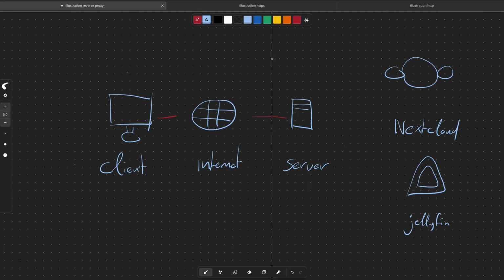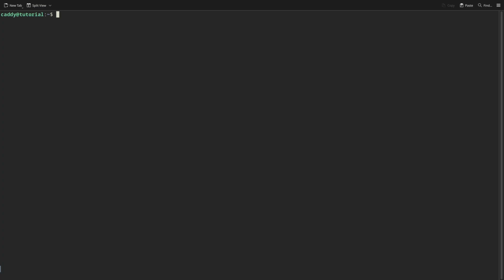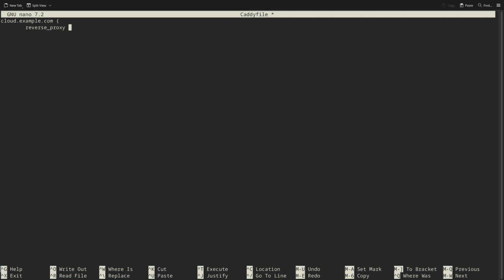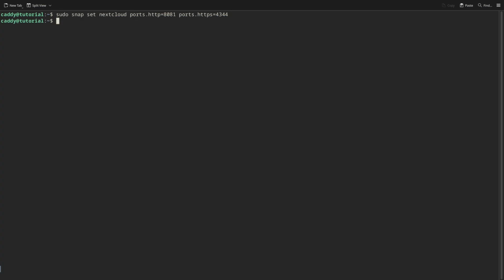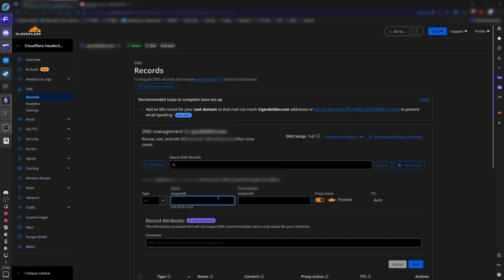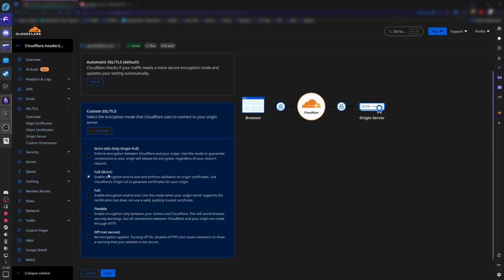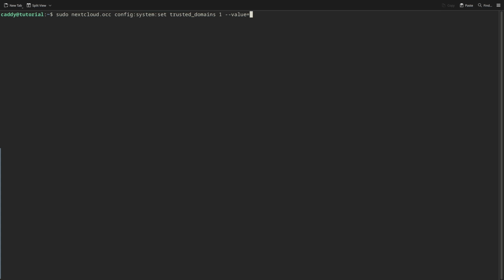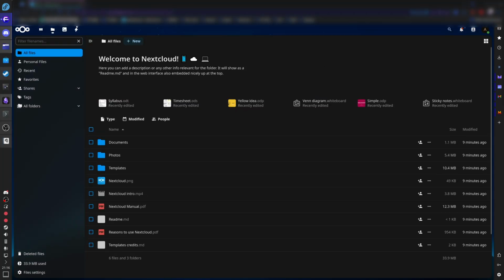How to setup Reverse Proxy Caddy for Nextcloud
Today I'm showing you how to install and configure Caddy to work with Nextcloud and the changes you have to make.

discord.elf-labs.nl   (unable to put in links)